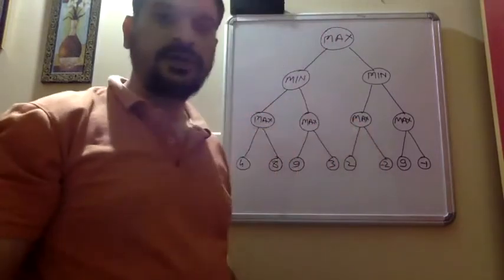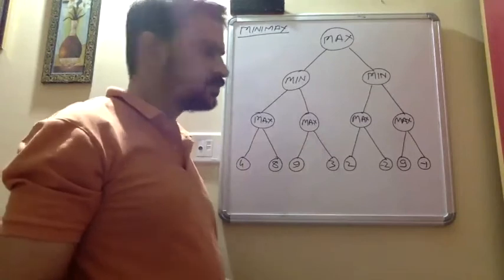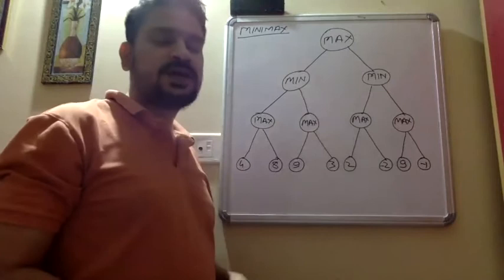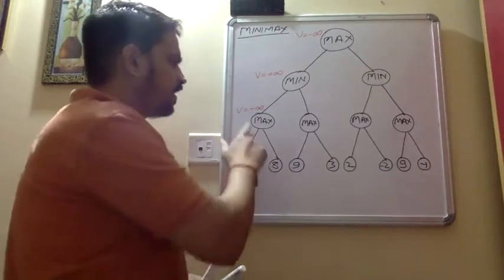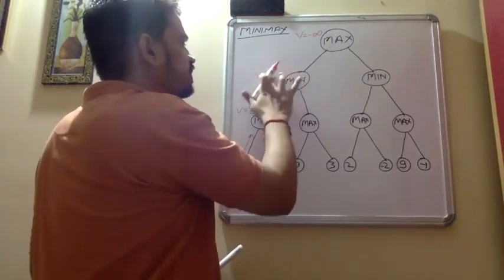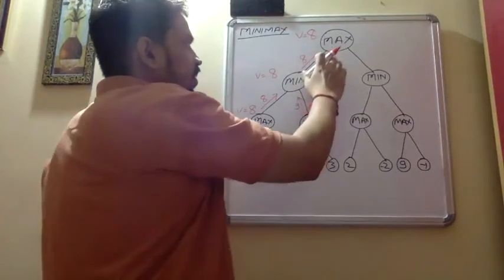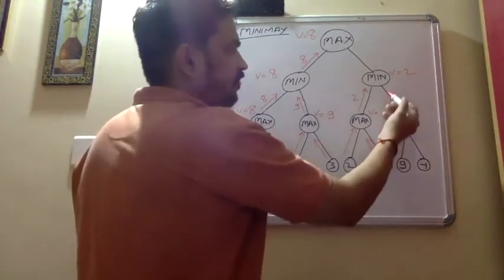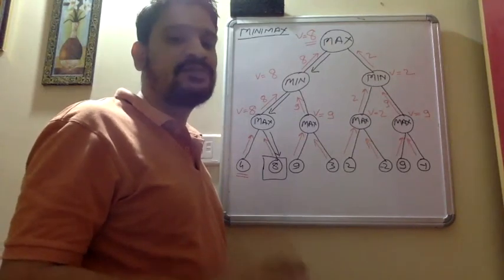MiniMax Procedure [Adversarial Search]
MiniMax Procedure is an Adversarial search to find the solution. In this I have discussed with the help of one example.